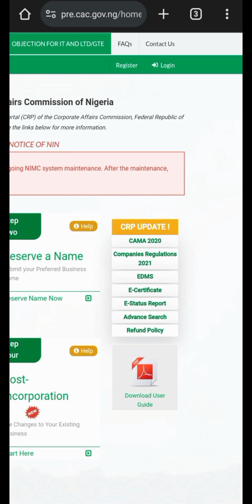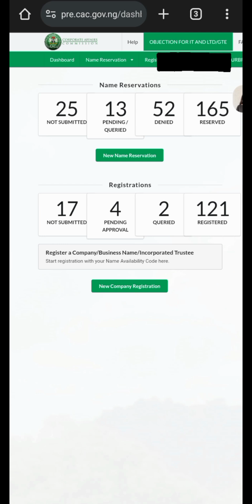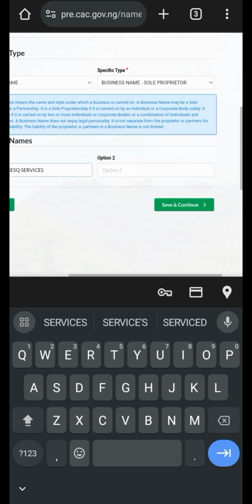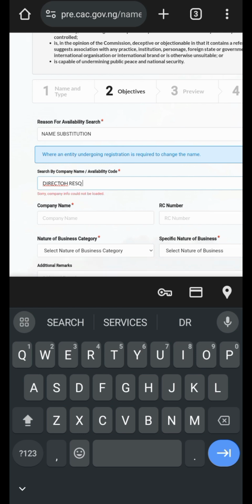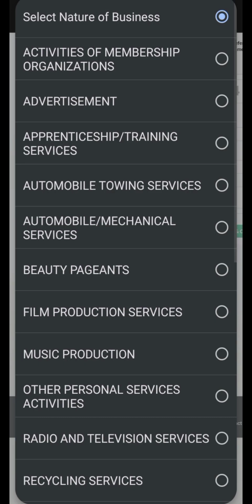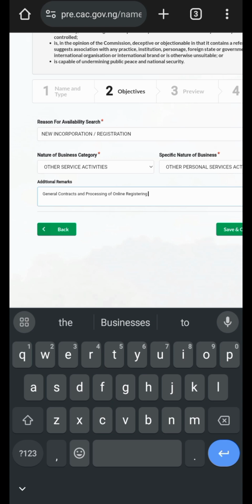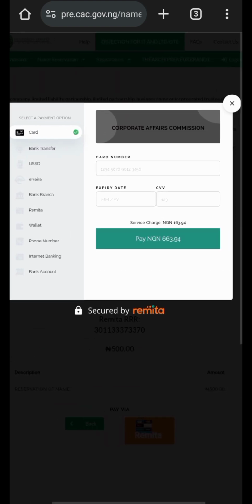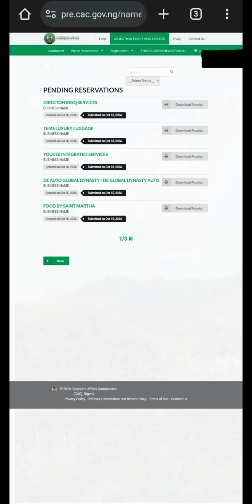How To Reserve A Business Name | A-Z Tutorial | Do it Yourself | Director ResQ, CAC REGISTRATION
This is a complete do it yourself tutorial on how to reserve a business name on the corporate affairs commission website from start to finish

For questions, you can chat me up on Whatsapp @ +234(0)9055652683